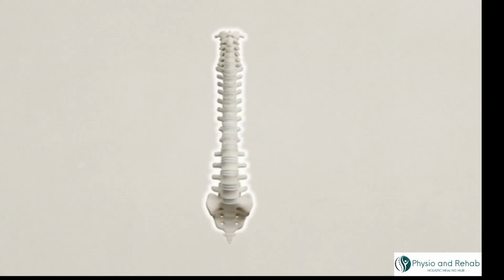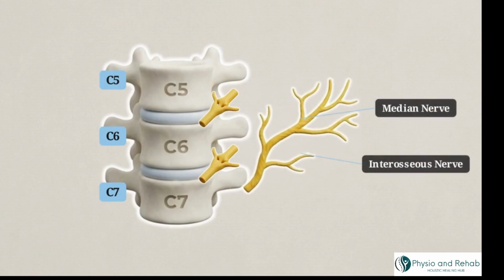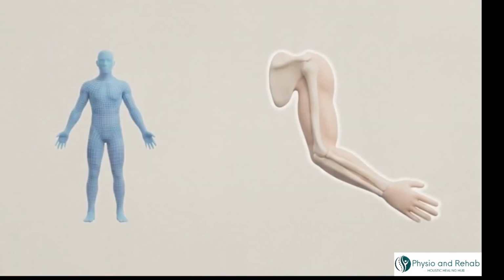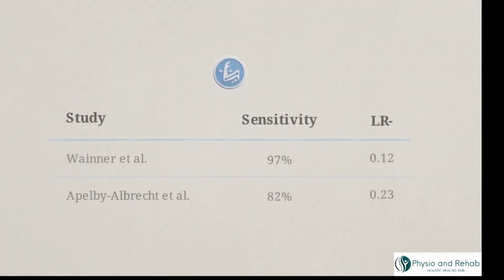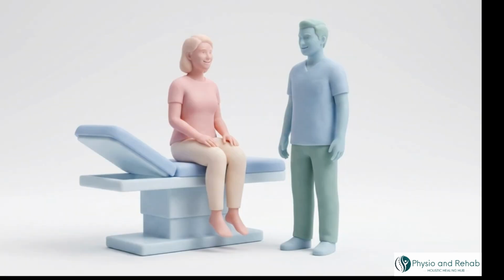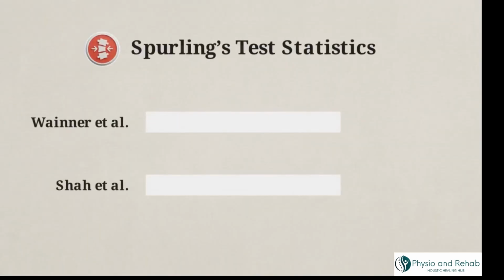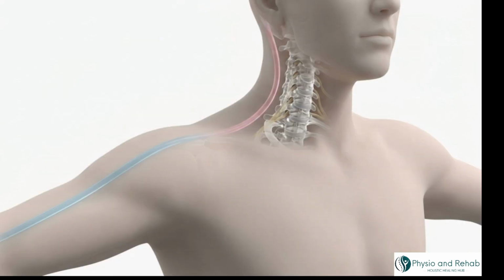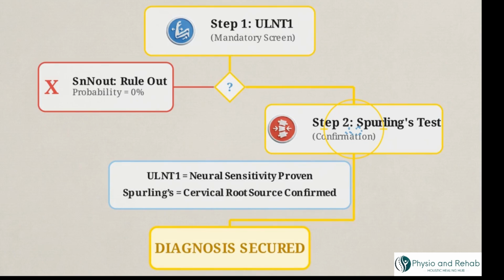Tension vs. Compression: The Diagnostic Framework for Cervical Radiculopathy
Understanding the clinical presentation of cervical radiculopathy is critical for effective treatment. In this video, we break down the fundamental differences between neural tension and nerve root compression, providing a clear diagnostic framework for clinicians and students.

What you'll learn in this video:

The biomechanics of tension versus compression in the cervical spine.

Key clinical signs to differentiate between the two presentations.

How this diagnostic framework impacts treatment strategies and patient recovery.

Practical clinical tests to use during your evaluations.